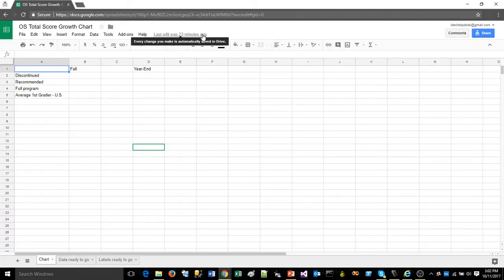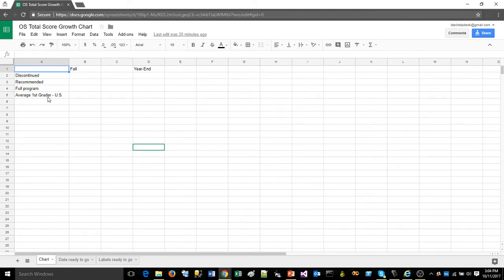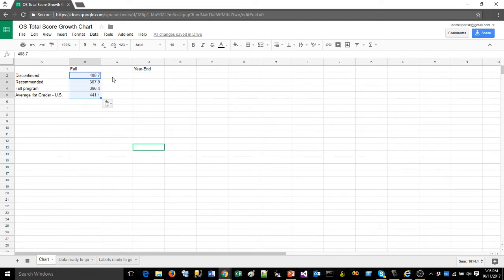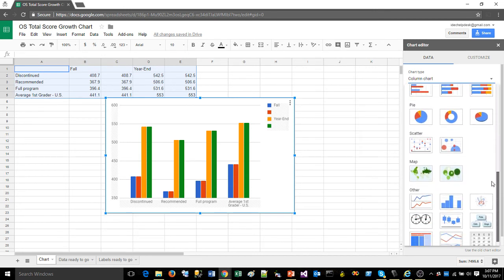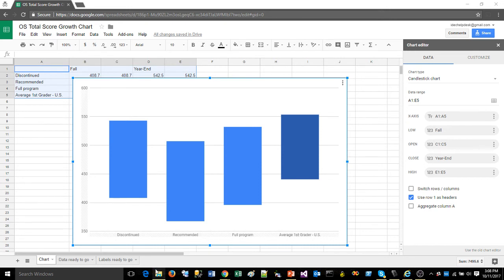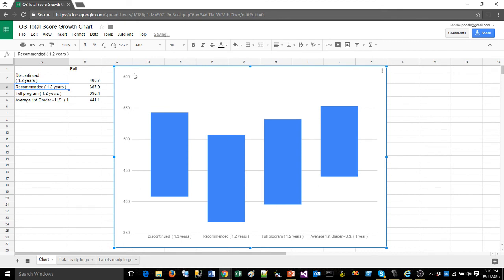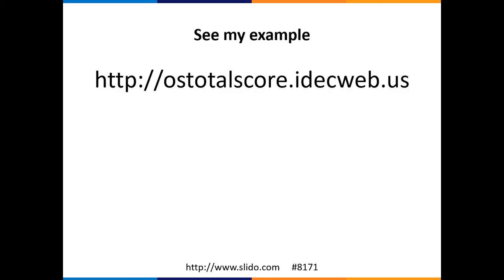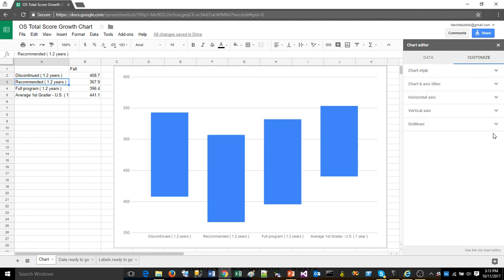How to make the OS Total Score Growth Chart using Google Sheets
In this live event, Jeff will show you how to make the OS Total Score Growth he showed at TLI using Google Sheets. There will be a Q & A session at the end. Questions can be submitted at slido.com, event #8171